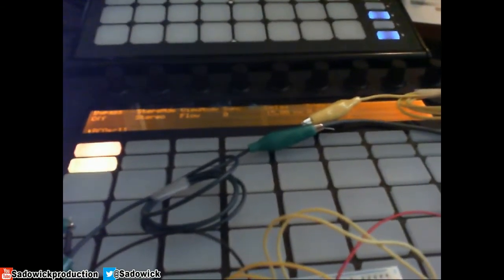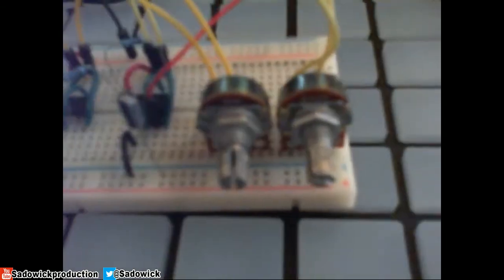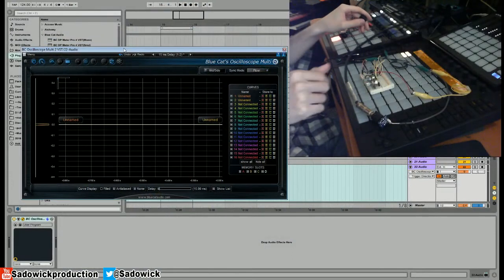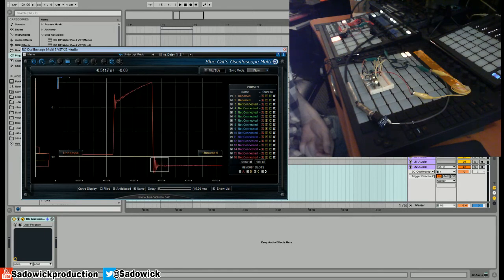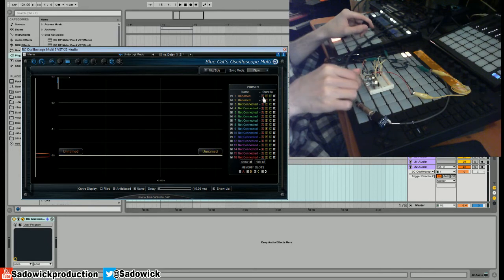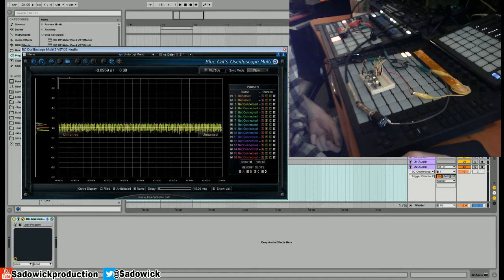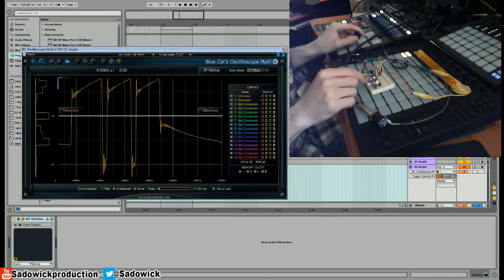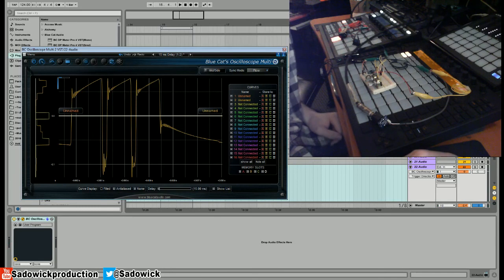My Strange Dual 555 Timer Sound Maker Thing